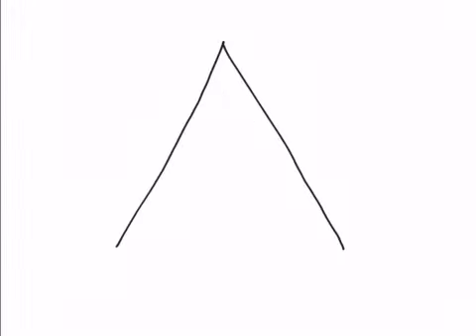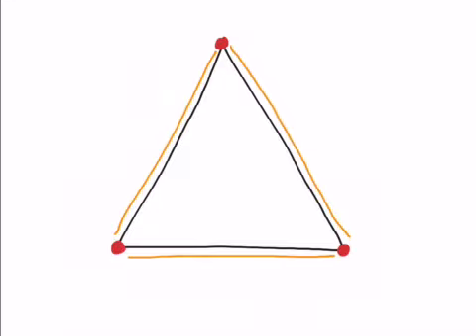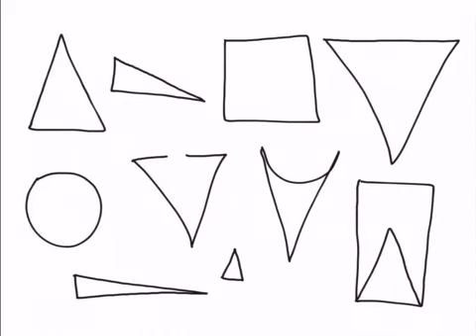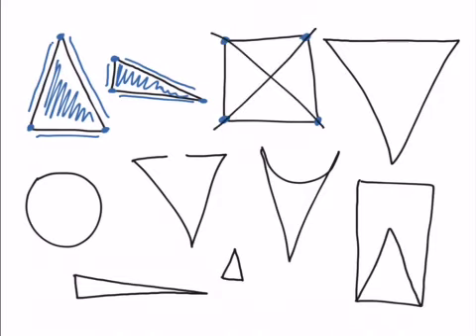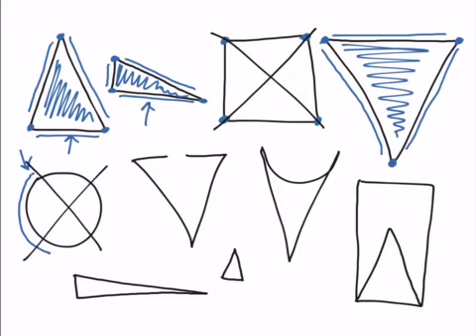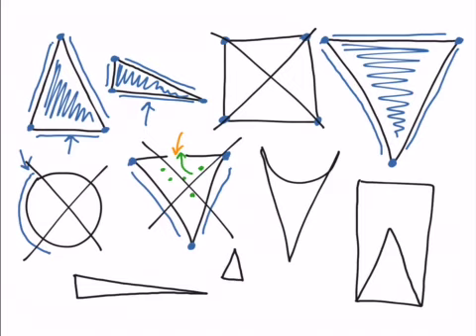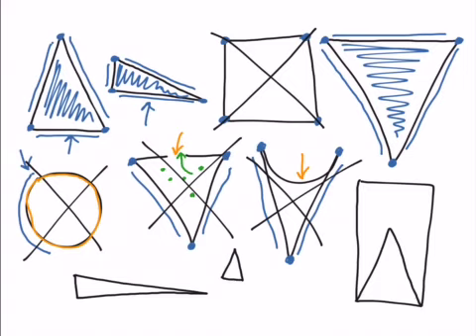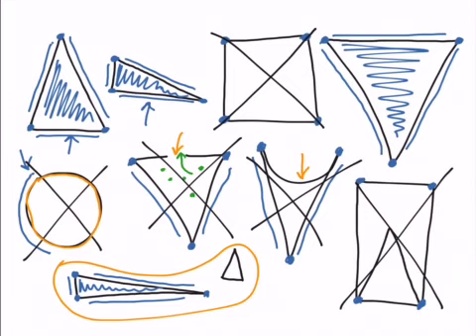Joel Triangle Mini Lesson